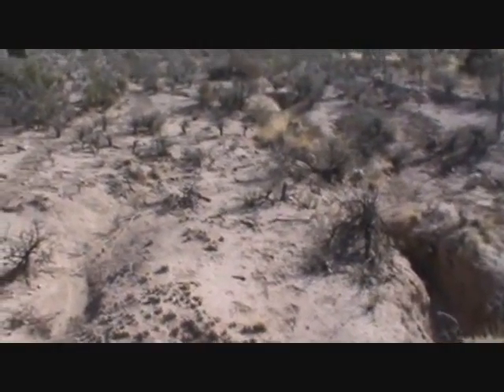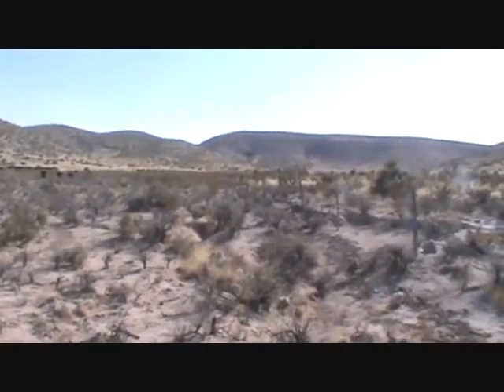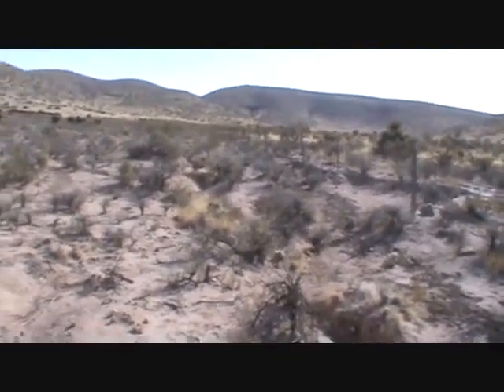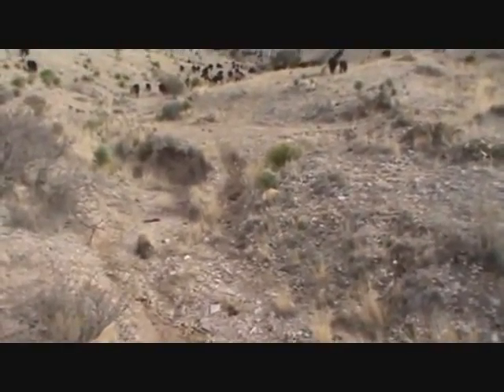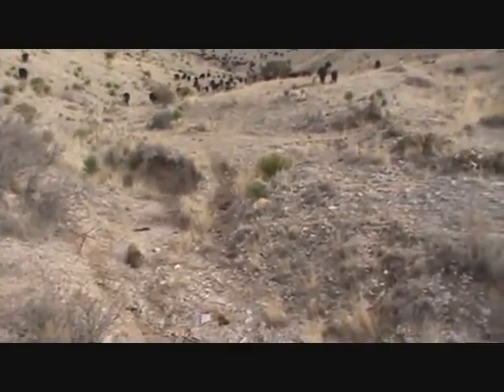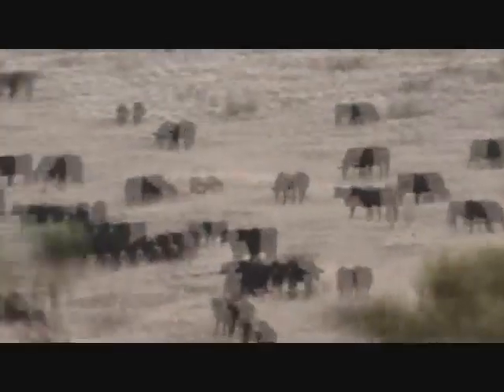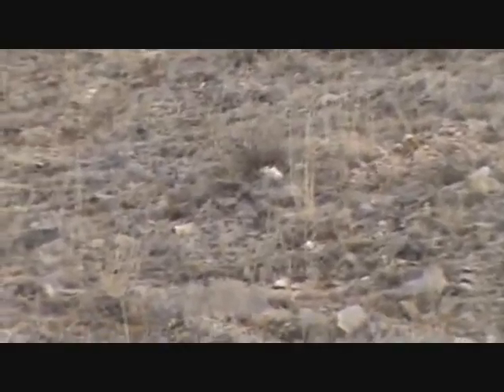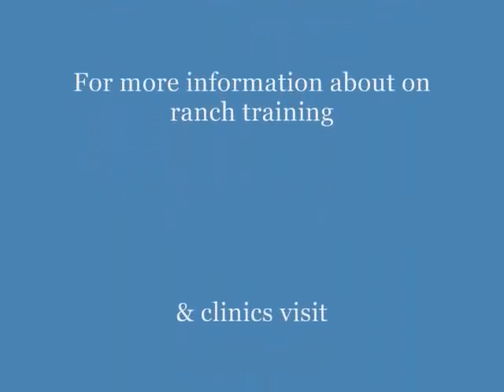Holistic Herding At Erosion Source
Placing cattle at the source of erosion will improve plant density, slowing and spread rain runoff. To try and control cattle with fences to force them to graze areas like this would take several days and cost thousands of dollars (Not to mention the added maintenance).